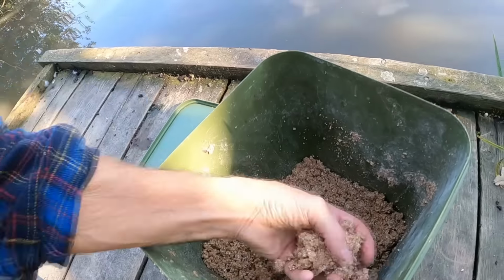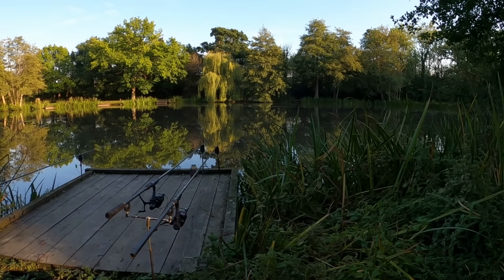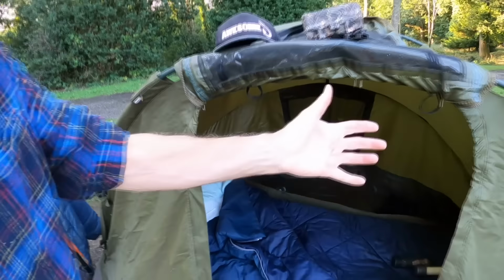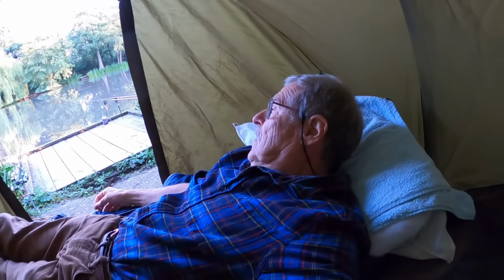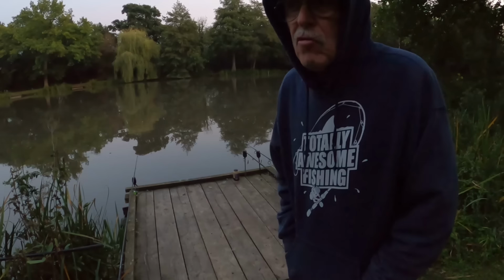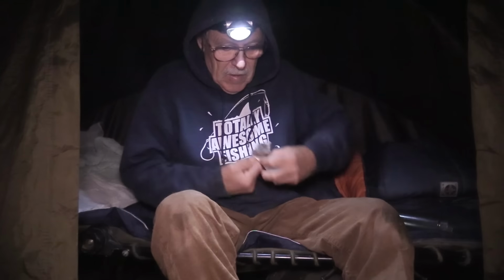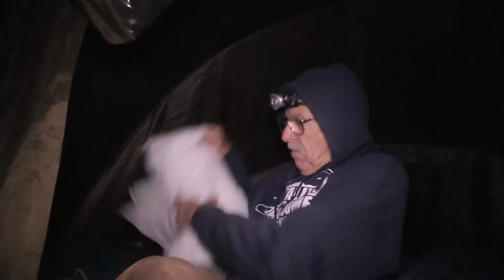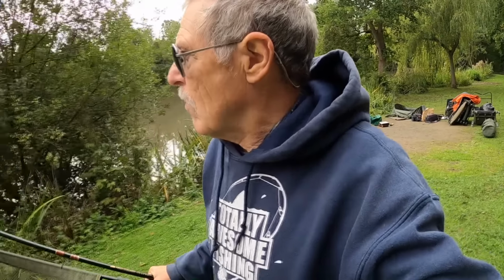My Last Fishing Trip here…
This is my last fishing trip at this place. This film is a poignant reminder that nothing lasts forever and if you have a good fishing spot better make the most of it. Graeme's final trip at an iconic lake that literally thousands of anglers have been fortunate enough to fish on a ticket basis and which has thrown up a great variety of different species over the years. But it’s not just the fish,it’s the magnificent surroundings on an Estate water where wildlife is still in a stronghold of peace and tranquility. This is the last film in GP's files on the fishery and his last overnight trip there. Catch some of the atmosphere as he tucks himself into a secluded bay to try his luck...Enjoy!